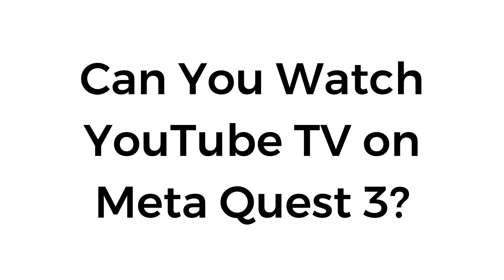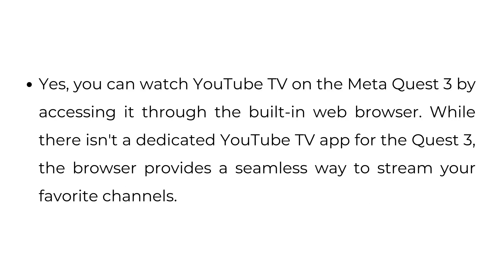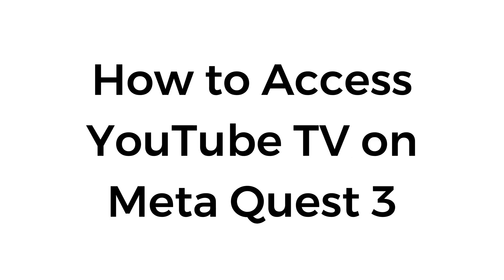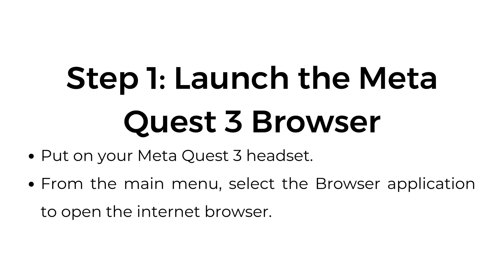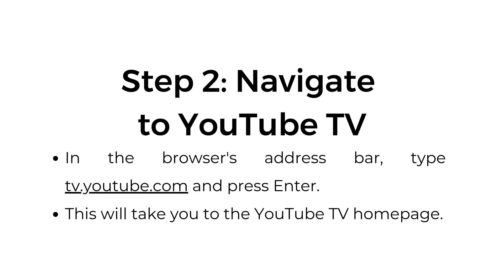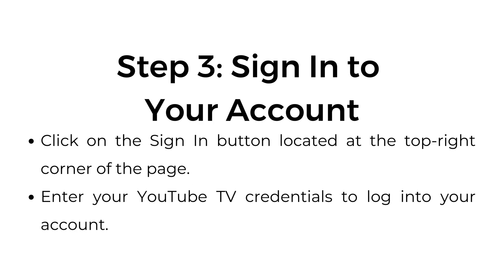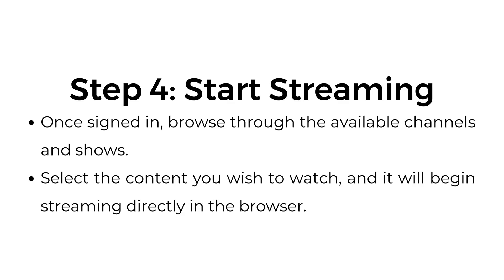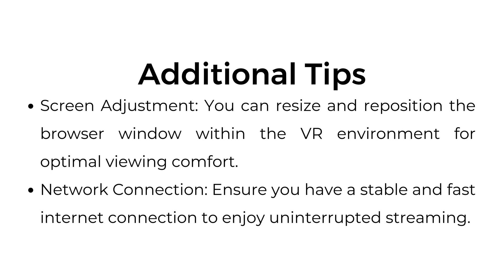Can You Watch YouTube TV on Meta Quest 3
In this video, I’ll guide you through the steps to access YouTube TV on your Meta Quest 3. From launching the browser and navigating to the YouTube TV homepage to signing into your account and starting to stream, I’ll cover everything you need to know.

00:00 Introduction
00:15 How to Access YouTube TV on Meta Quest 3
00:17 Step 1: Launch the Meta Quest 3 Browser
00:26 Step 2: Navigate to YouTube TV
00:36 Step 3: Sign In to Your Account
00:45 Step 4: Start Streaming
00:55 Additional Tips